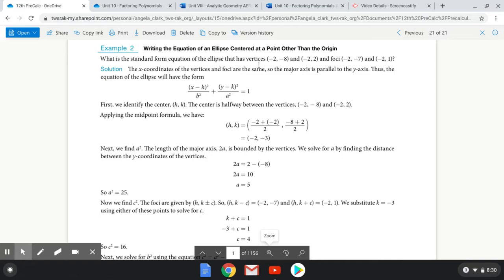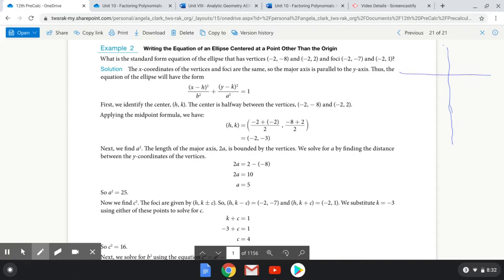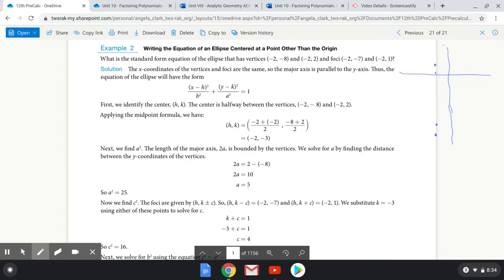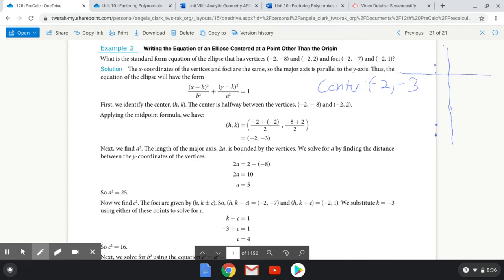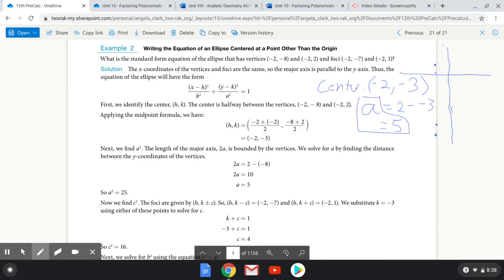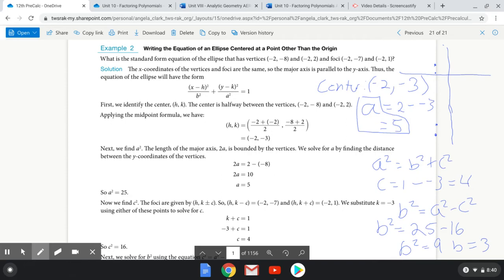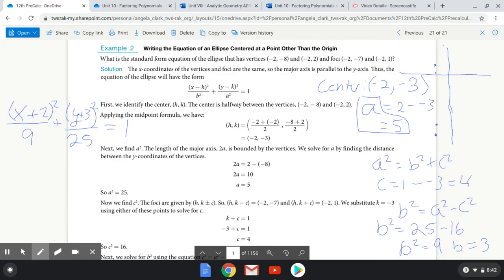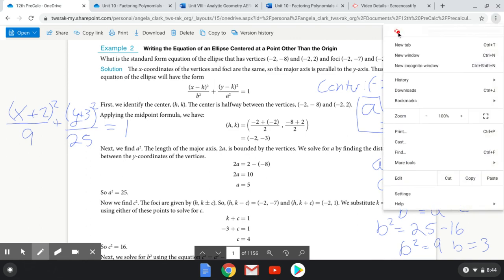10.1 part 2 finding the equation of an ellipse